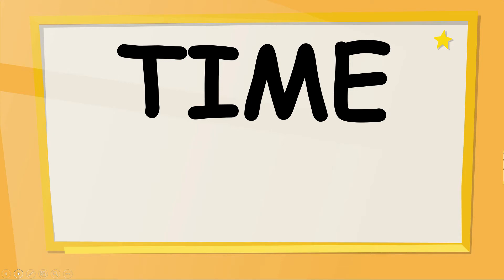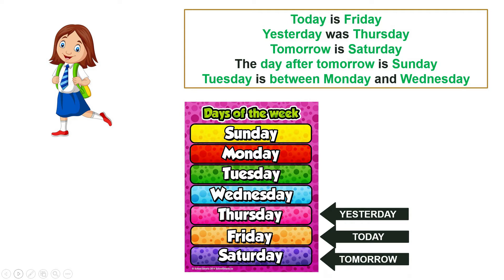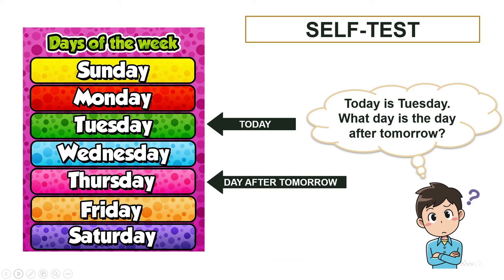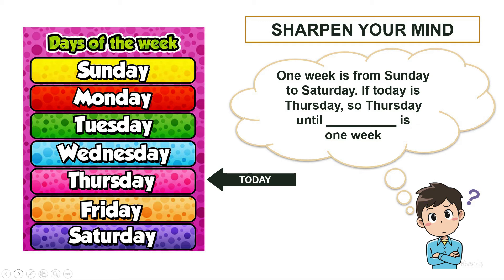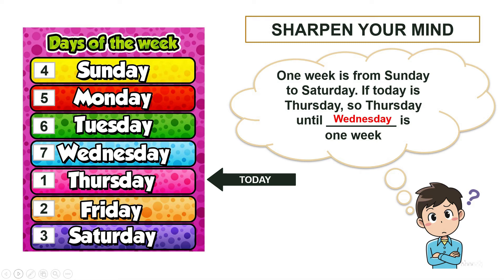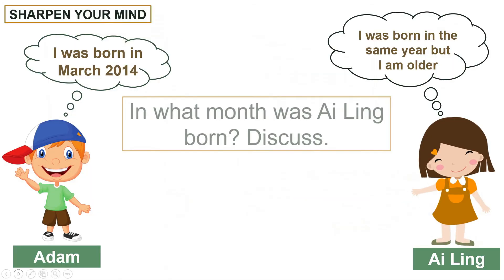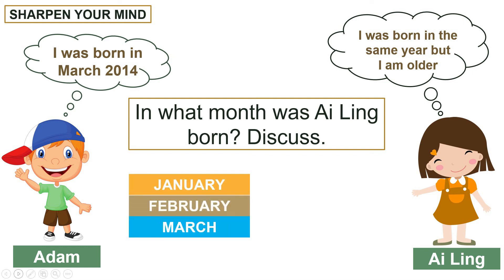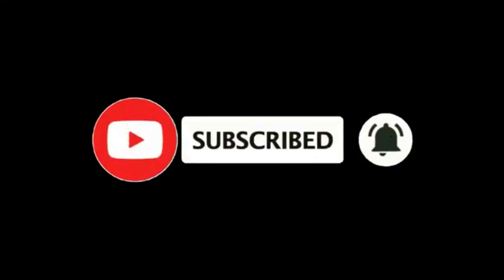Mathematics Year 1 DLP Unit 5: Time (Part 3)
Hello everyone. In this video you can learn how to recognise days, weeks and months. Enjoy!